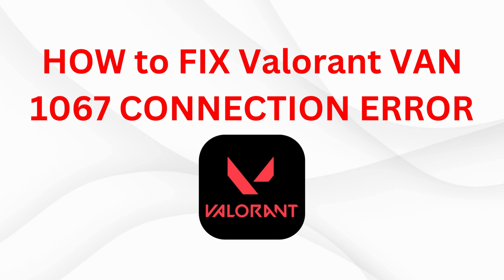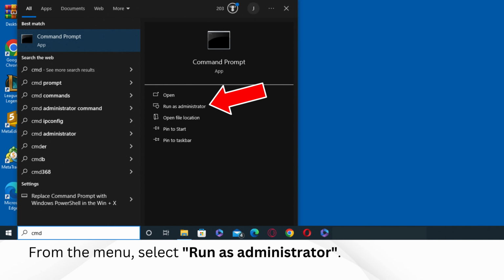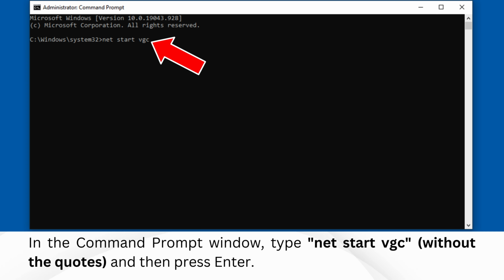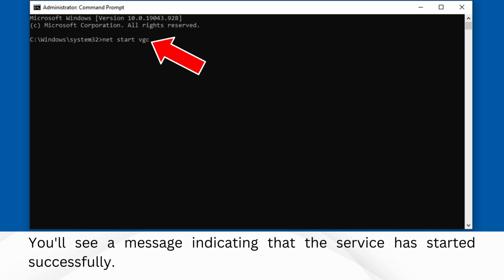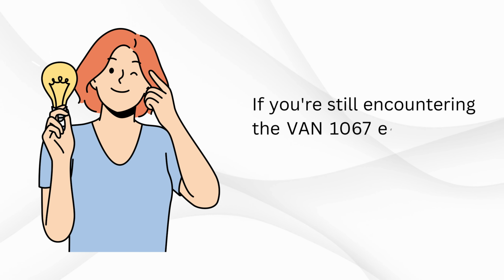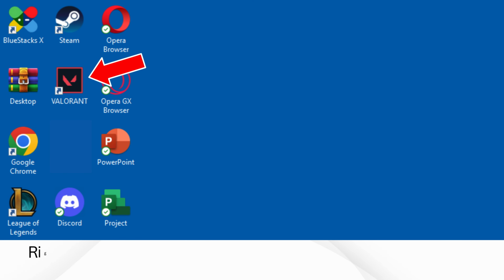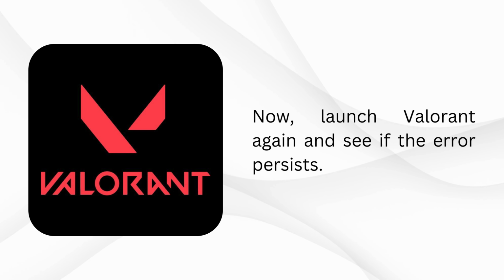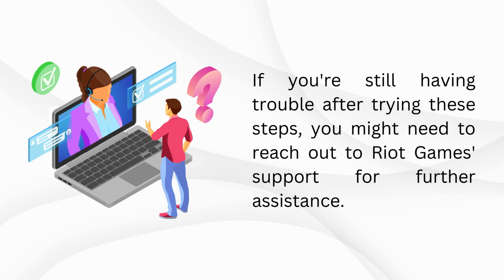HOW to FIX Valorant VAN 1067 CONNECTION ERROR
Are you experiencing the frustrating Valorant VAN 1067 connection error? In this video, we'll walk you through how to fix Valorant VAN 1067 connection error step by step. Whether you're encountering the Valorant connection error VAN 1067 or any other connectivity issues in the game, we've got you covered. Learn how to fix van 1067 error Valorant quickly and easily.

Valorant players often encounter the dreaded "Valorant has encountered a connection error" message, but fear not! Our comprehensive guide will help you fix Valorant VAN 1067 connection error with ease. Say goodbye to frustrating interruptions and get back into the action in no time.

Discover effective solutions to Valorant error fix and solve connectivity issues once and for all. Don't let technical glitches hold you back from enjoying your favorite game. Watch now and get back to dominating the competition in Valorant!